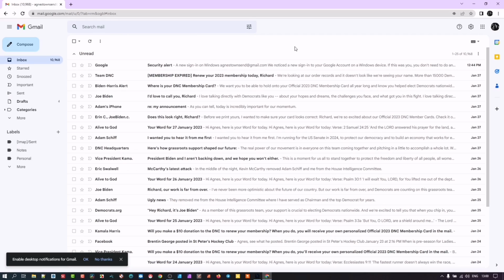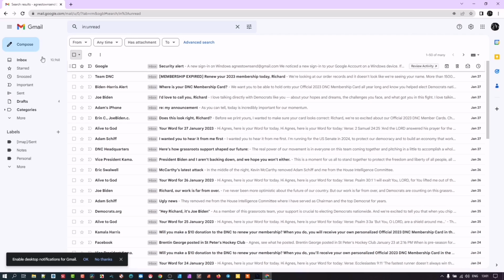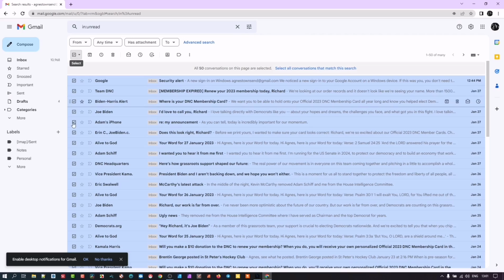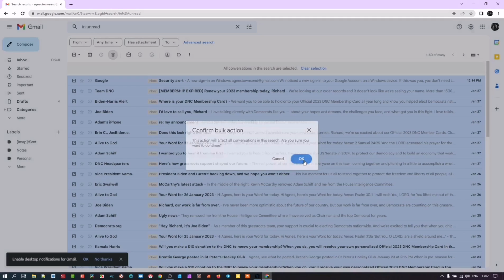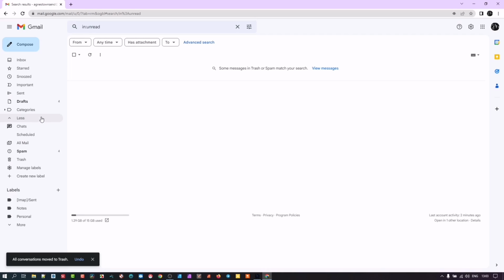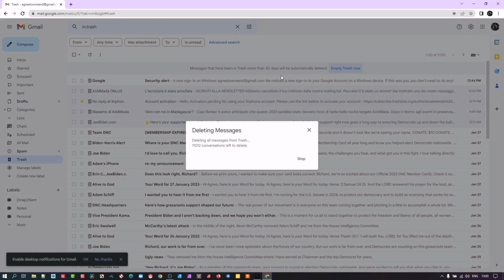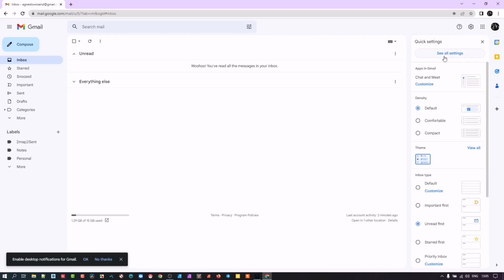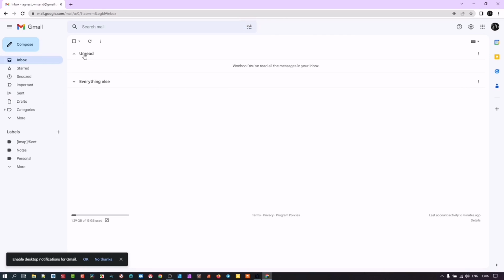Effortlessly Remove Gmail in 3 Simple Clicks: A Step-by-Step Guide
In this video, we'll show you the easy 3-step process to delete your Gmail account in minutes! Say goodbye to cluttered inboxes and take control of your online presence. Watch now and learn how to effortlessly remove Gmail.